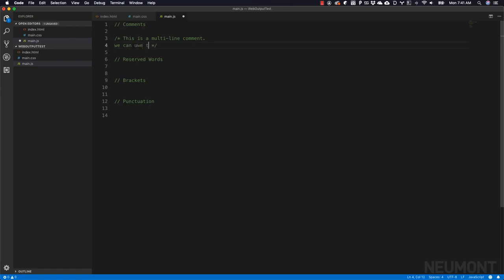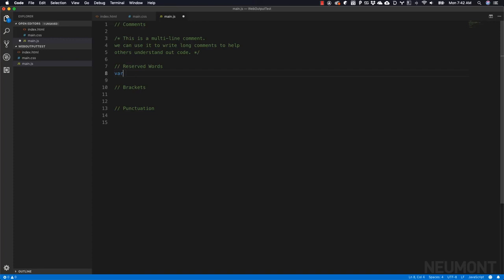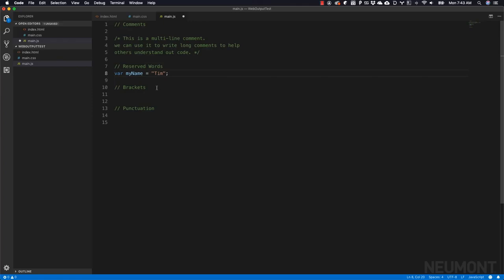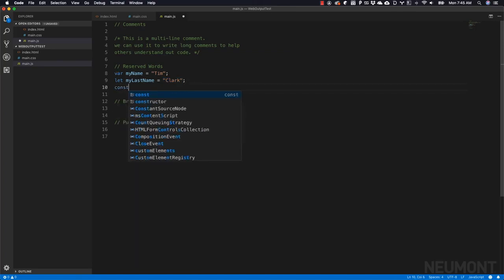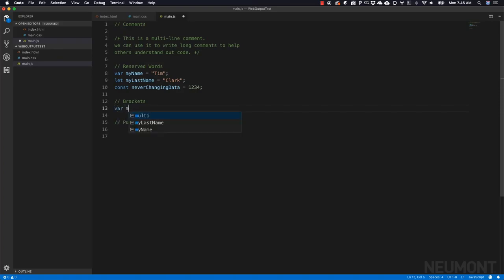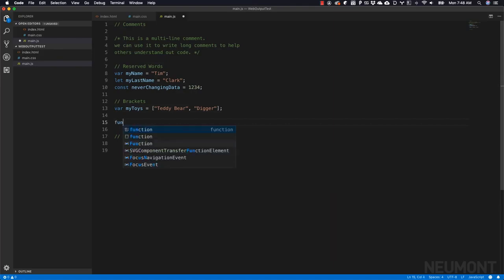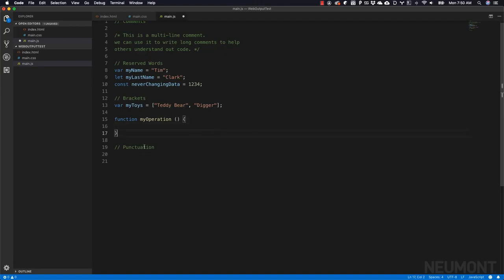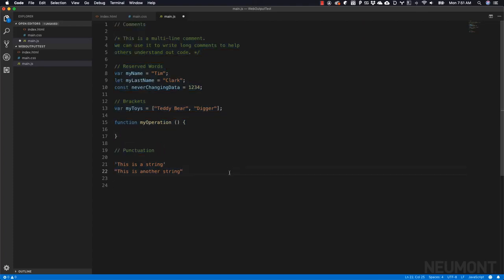Episode 04: JavaScript Syntax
JavaScript, like many other programming languages, is an artificial language created to communicate with computers. Being a language, JavaScript has a basic syntax that includes keywords and specific grammar.

In this video, we learn the basics of JavaScript's syntax.